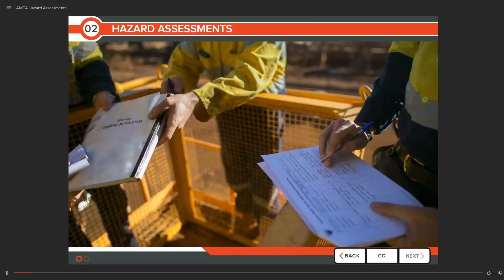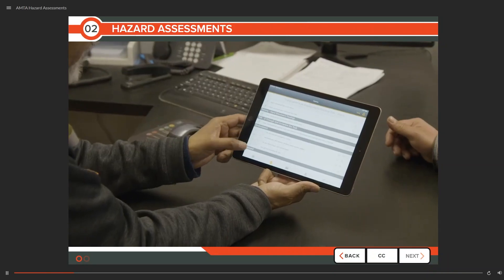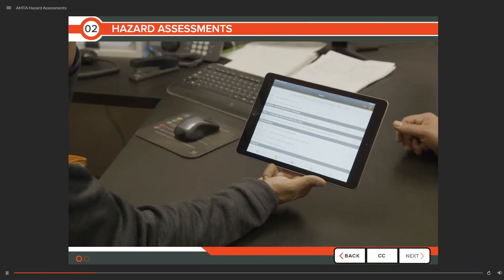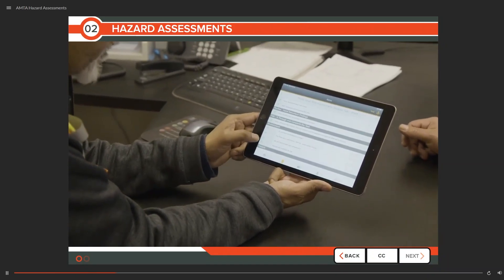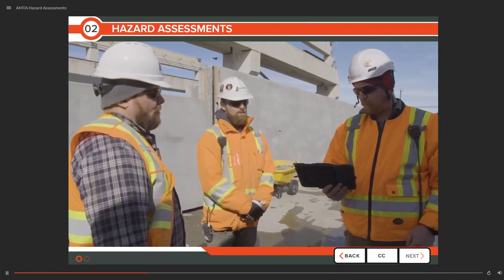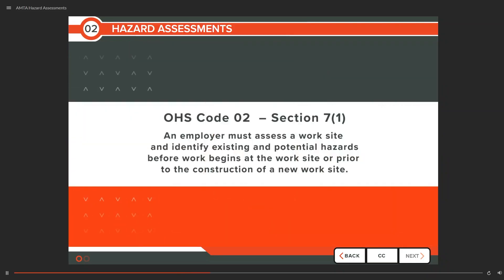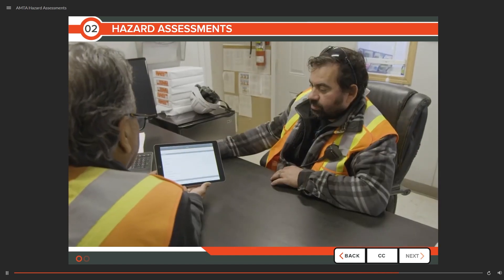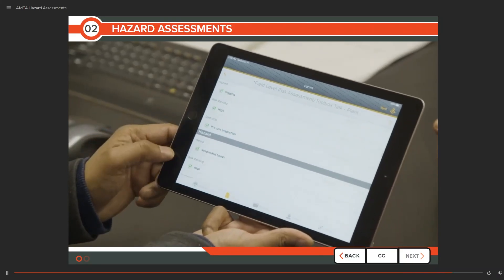Situational Awareness for Material Handling: A Course for Yard Workers and Drivers